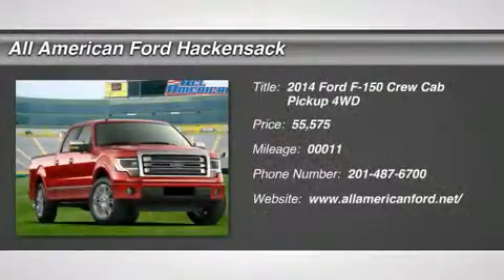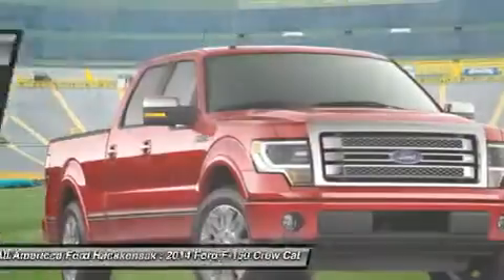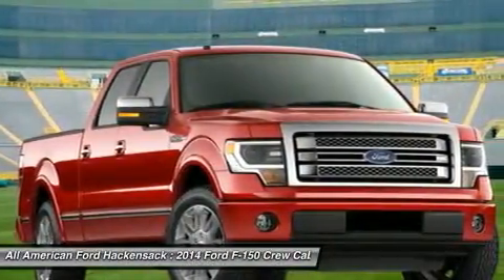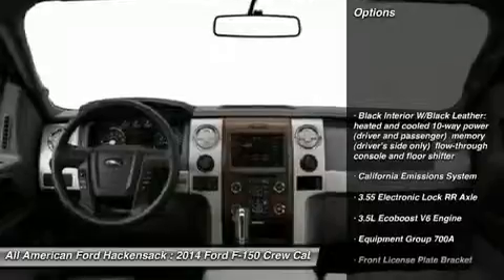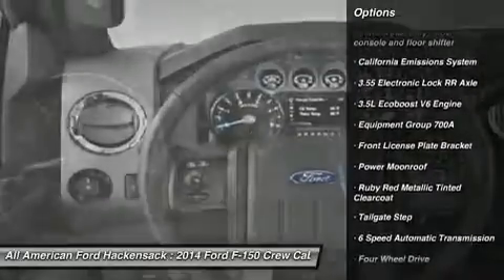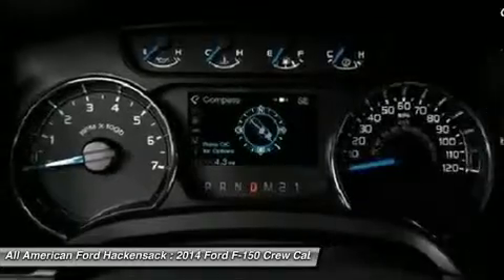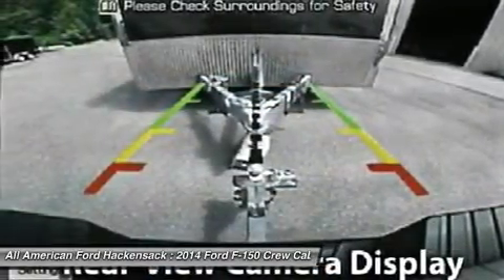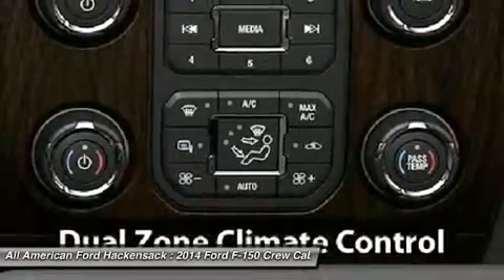2014 FORD F-150 Hackensack, NJ 14T1405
2014 FORD F-150 Hackensack, NJ
Stock# 14T1405